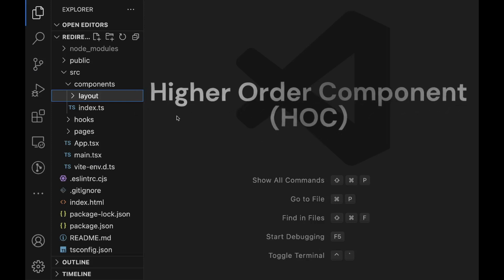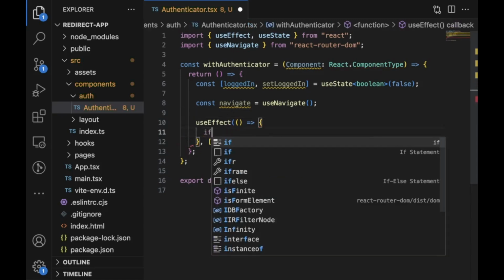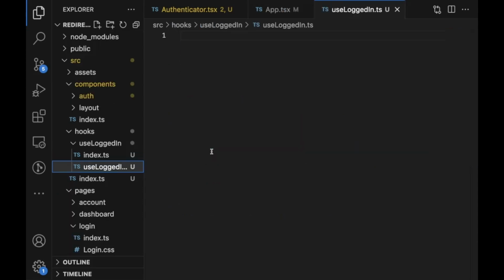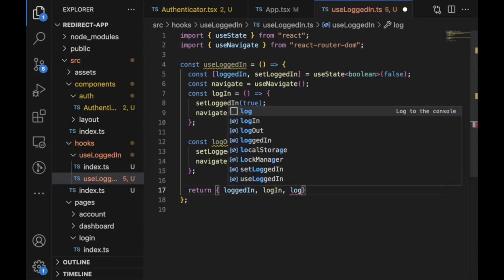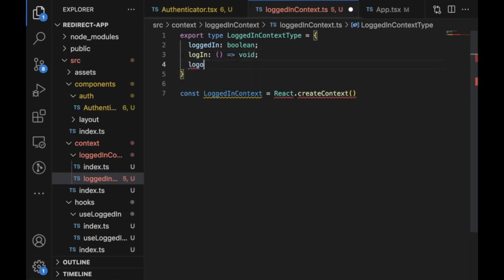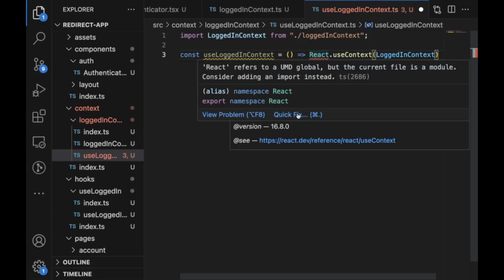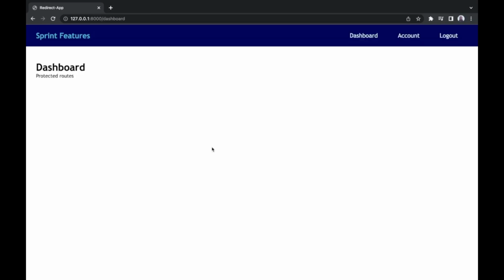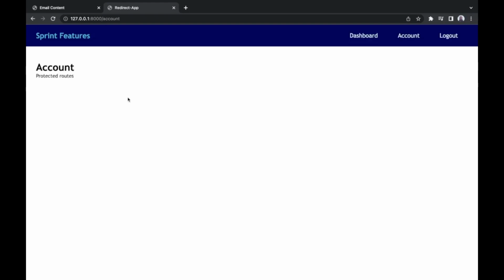#2 React Redirect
In this video, we add route protection with a dummy authentication. This authentication was implemented using the HOC and Provider Pattern.

As an extra, we handled redirection after login to an initial route. Like in the case of a call to action button on an email directing users to a specific protected route, taking into consideration url redirection attacks.